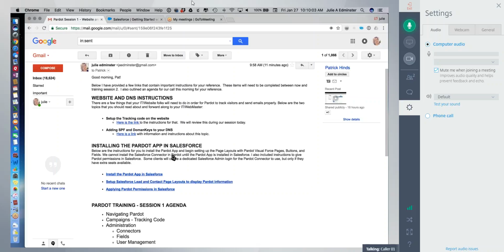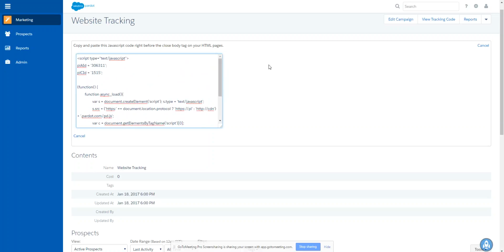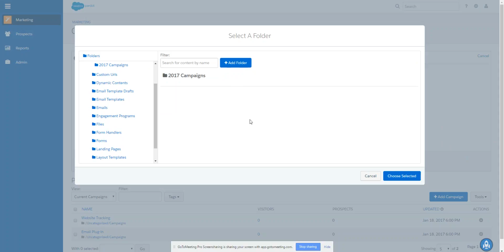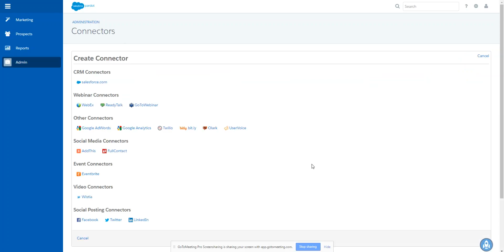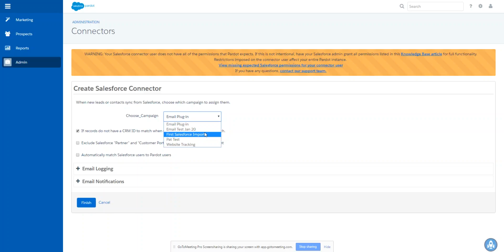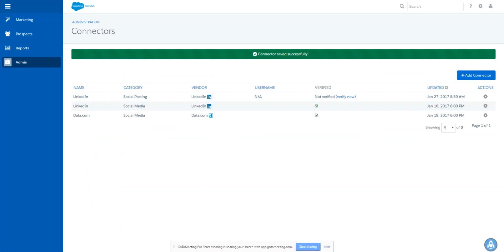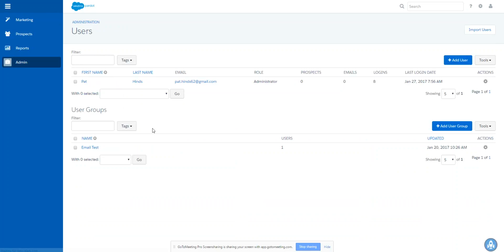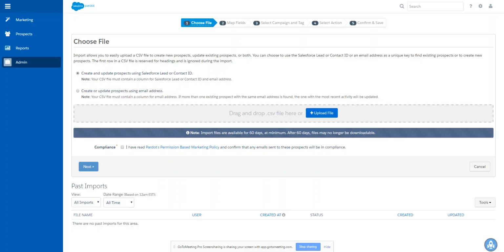Phase 1 Training